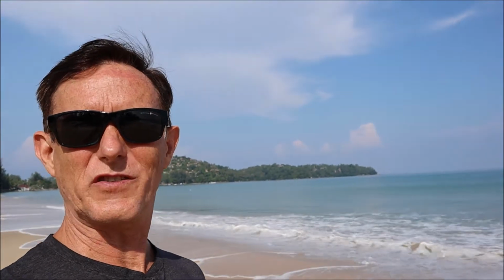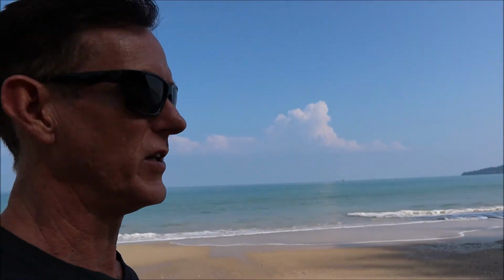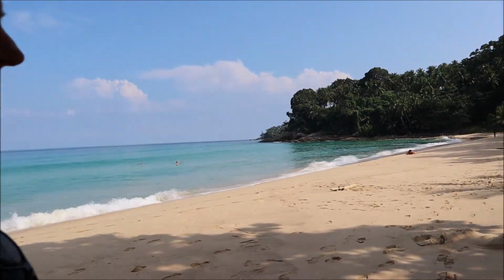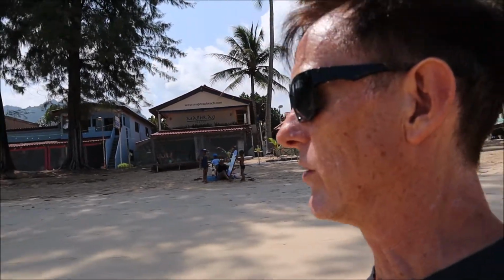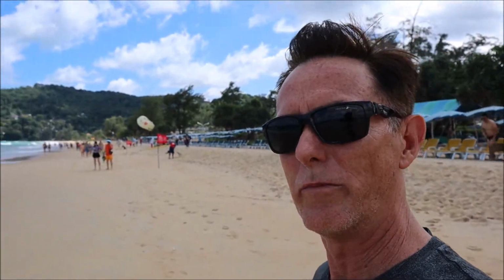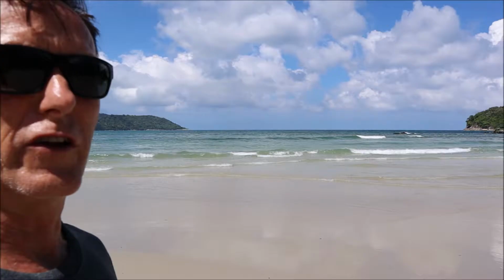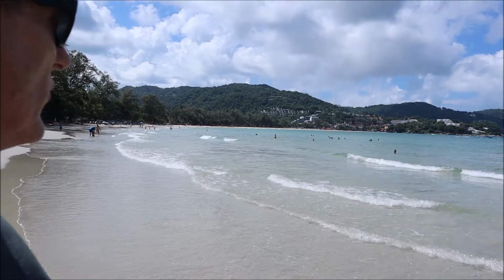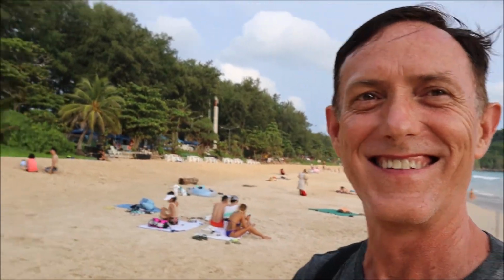Best Beaches in Phuket Thailand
That will move us higher in search engines so we can wander the planet freely.

The world is your home.  What time will you be home for dinner?

Please use the following links to book travel and tours.